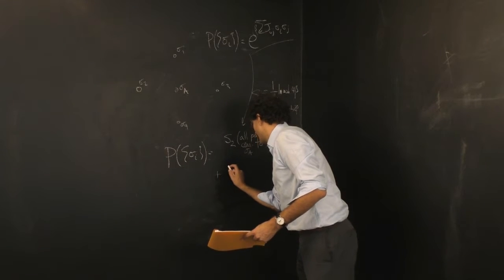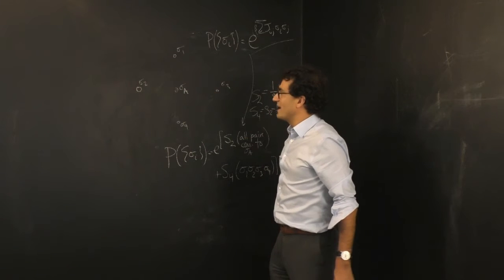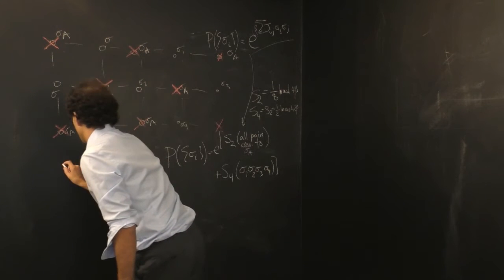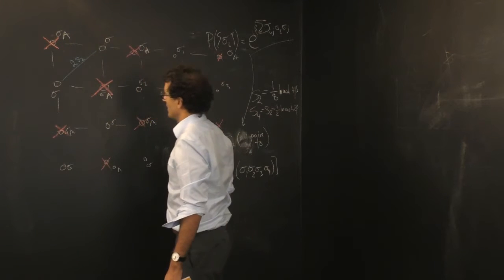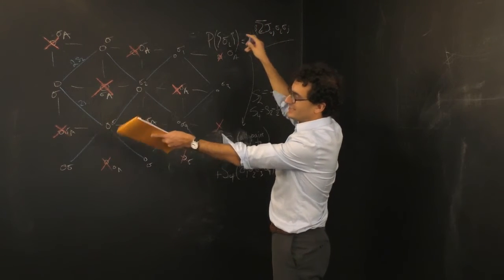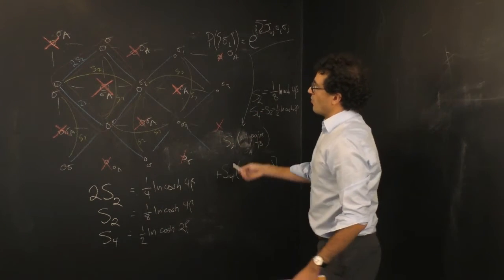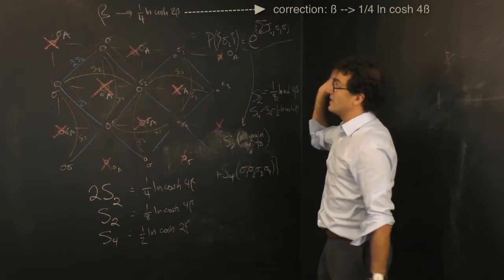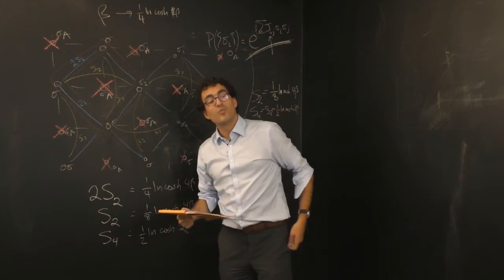Renormalization: Inducing Quartets and Commutation Failure